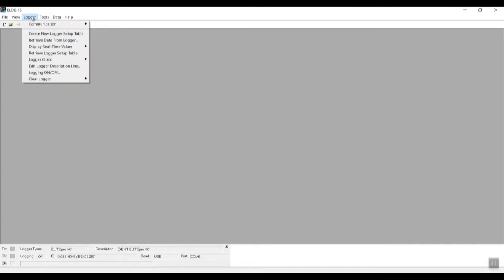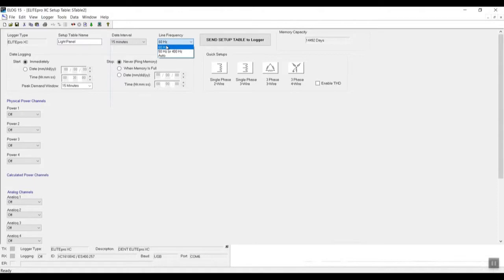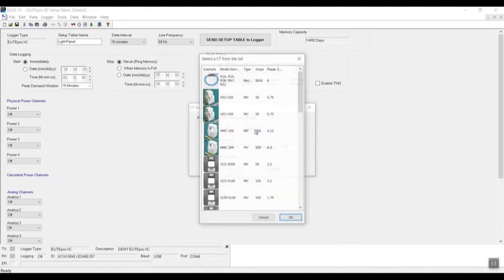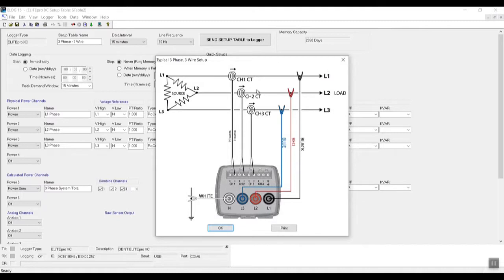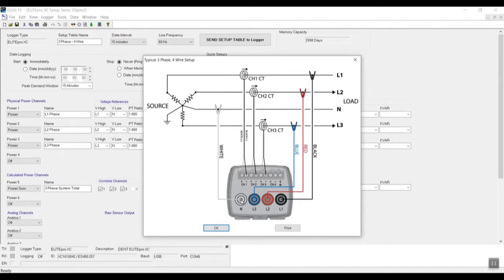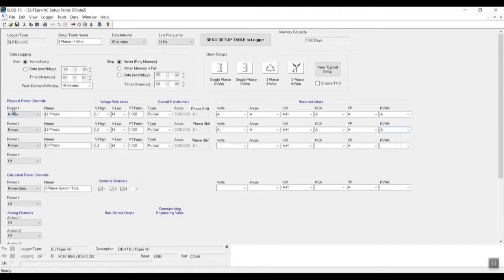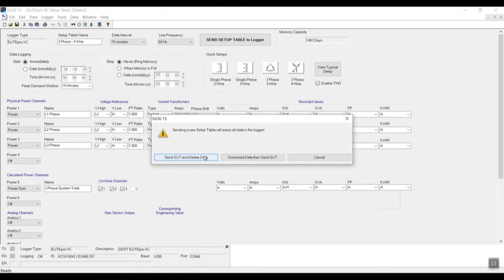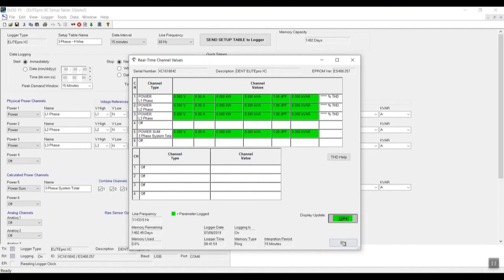Launching Elite pro meter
Launching data from Elite Pro power meter using Elog software.